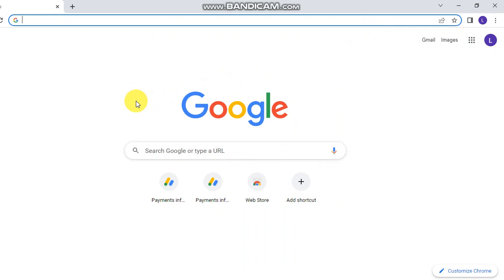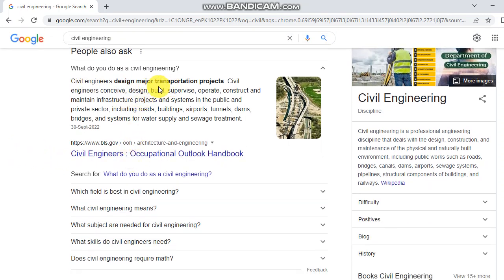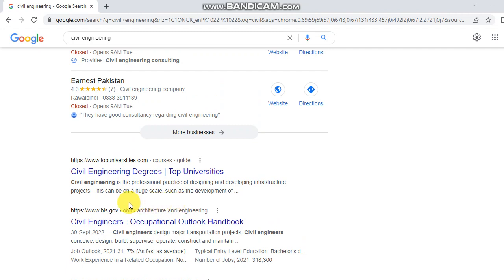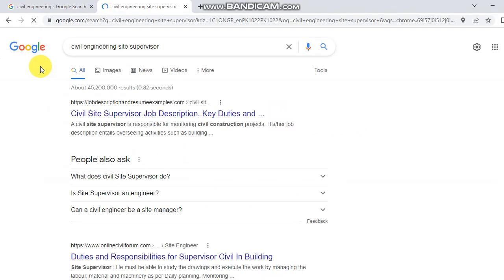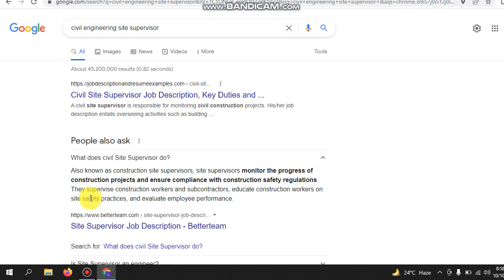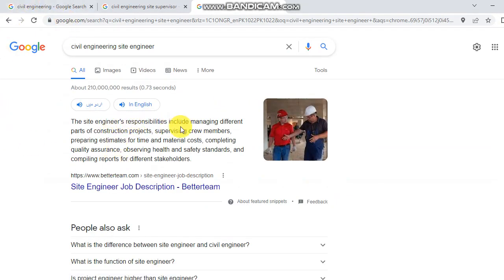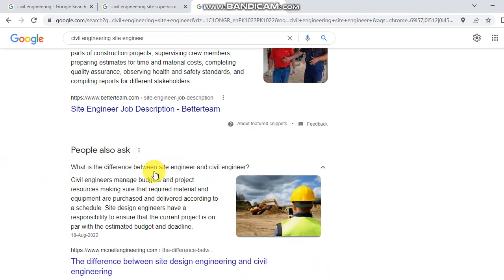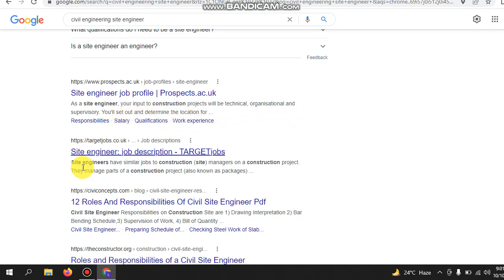civil engineering | Definition History, Functions Branches | civil engineering salary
structural designing, the calling of planning and executing underlying works that serve the overall population, for example, dams, spans, reservoir conduits, trenches, interstates, power plants, sewerage frameworks, and other foundation. The term was first utilized in the eighteenth hundred years to recognize the recently perceived calling from military designing, up to that point transcendent. From earliest times, nonetheless, engineers have participated in serene exercises, and a large number of the structural designing works of old and bygone eras — like the Roman public showers, streets, scaffolds, and water channels.